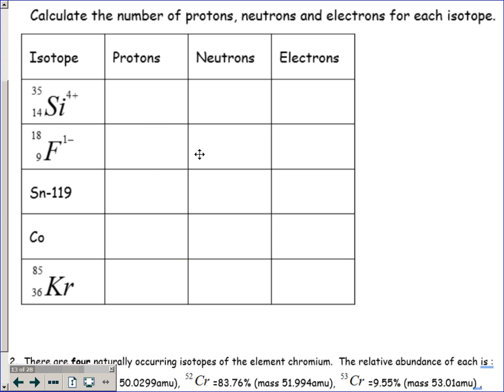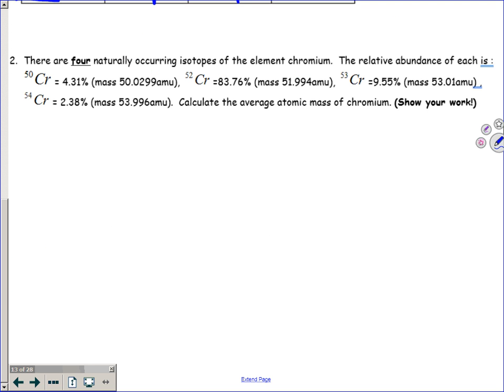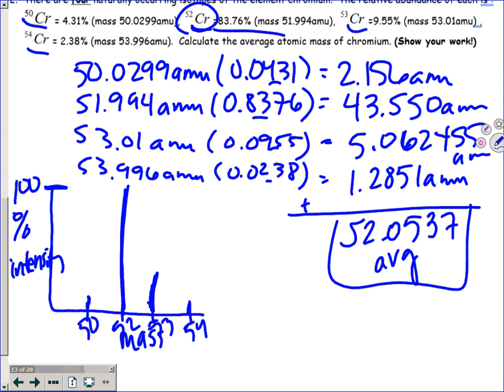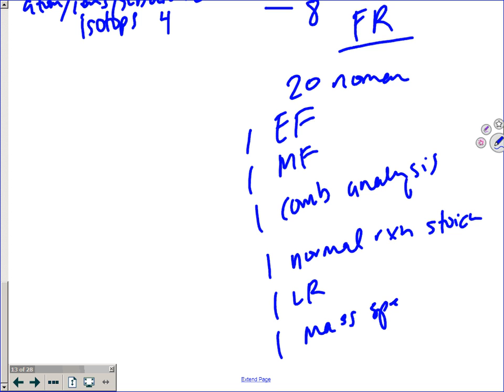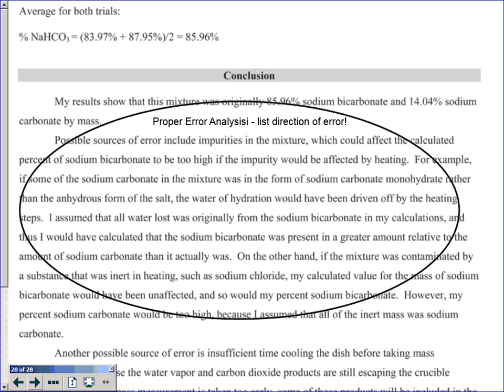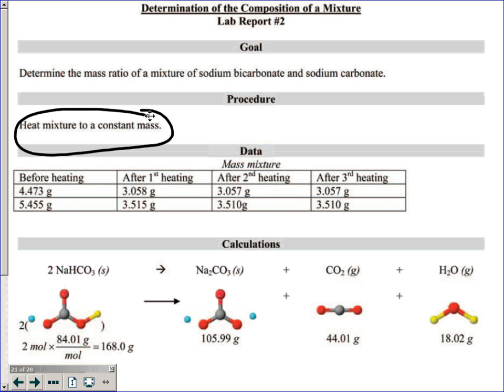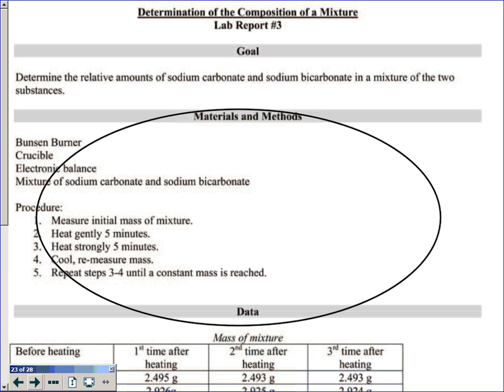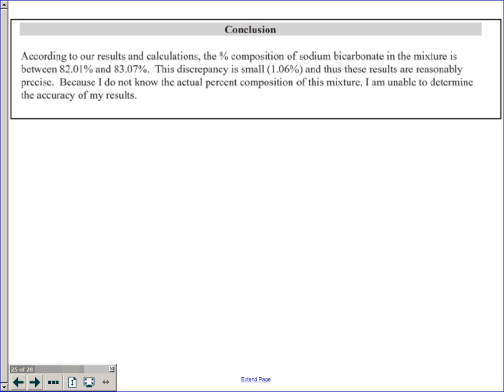AP Chem Unit 1 Review of Green Chem Lab